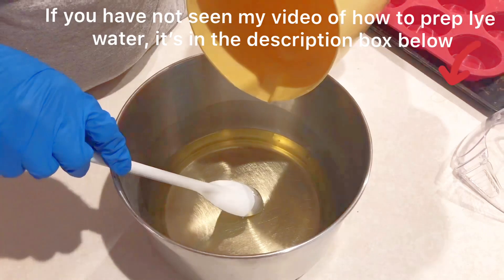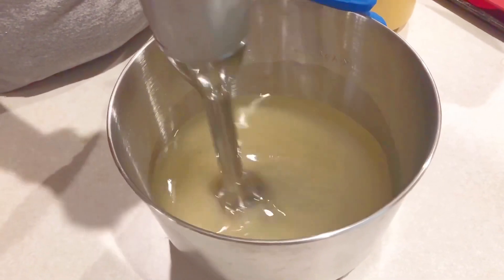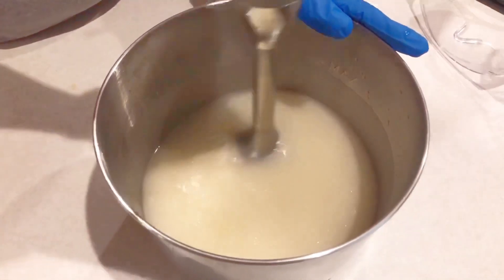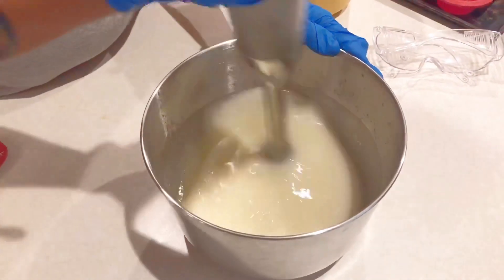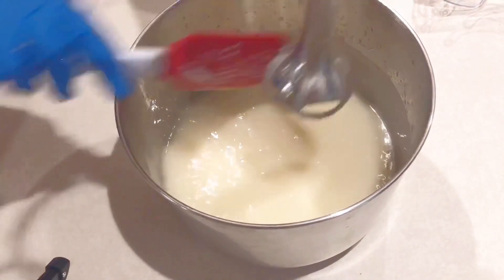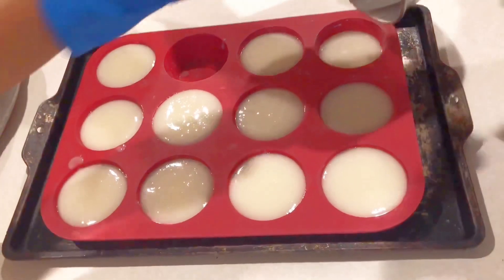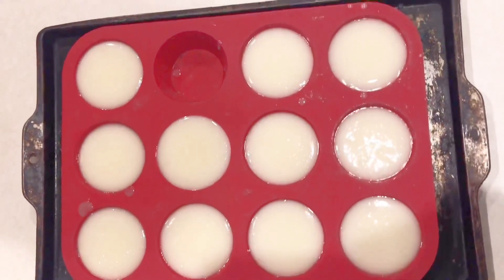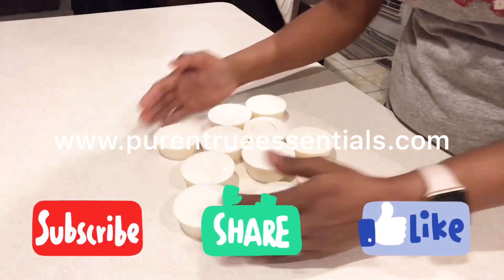Basic Soap Making - Single Oil Soap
Coconut oil Soap | Pure N True Essentials

Recipe:
Coconut Oil - 100% |500 grams| 1.1 pound|17.64 oz
Superfat –5%
Lye Concentration (ie. Lye Solution Strength) – 31.418 %
Water % of oil weight - 38.00 %

Video Credits:
Vimal Raj